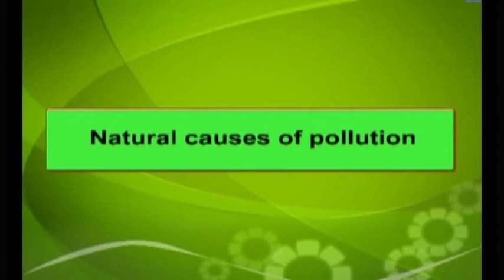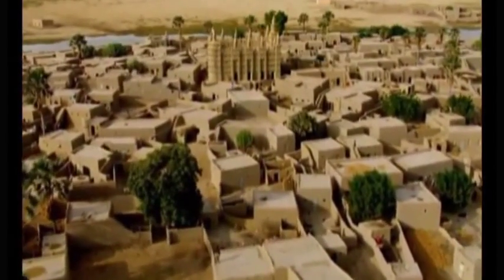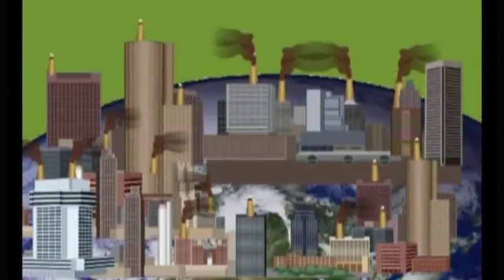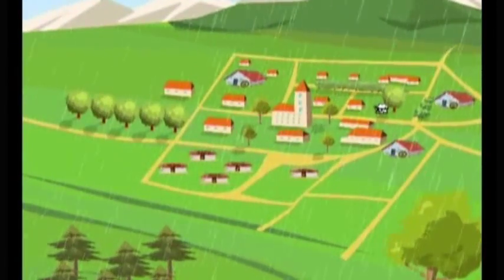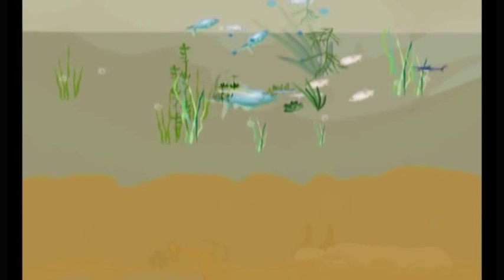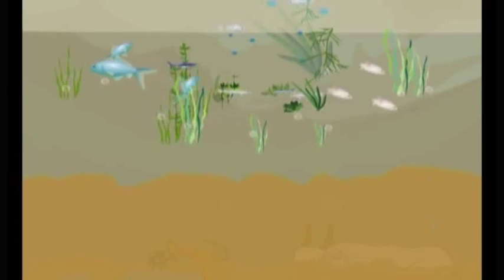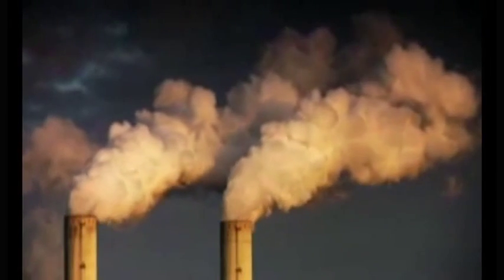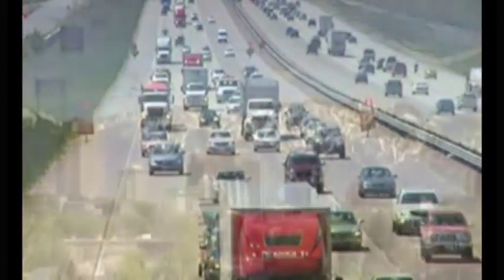Causes of Pollution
Several elements in atmosphere cause pollution, these elements are called pollutants. Natural causes of pollution and the result of various pollution's like water pollution, air pollution are dealt in this video.